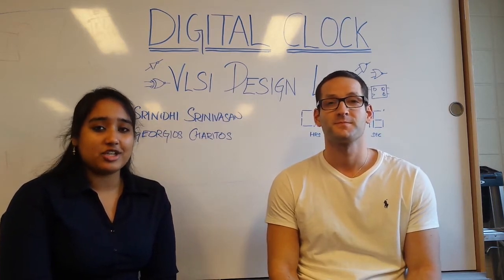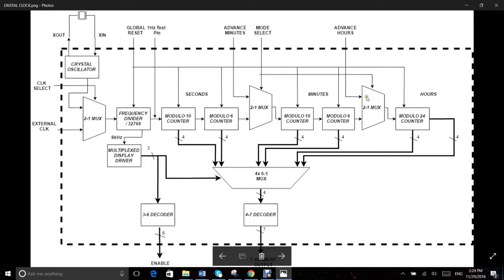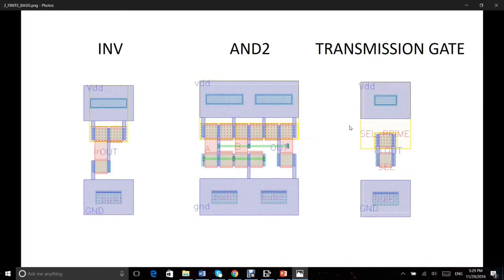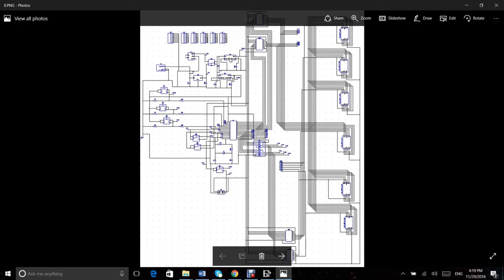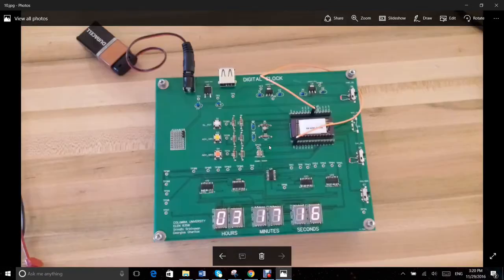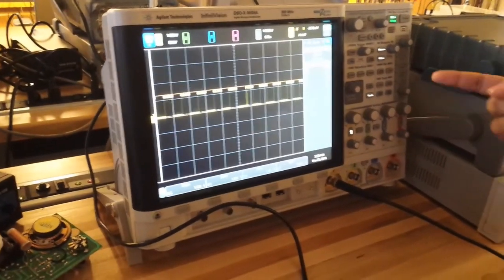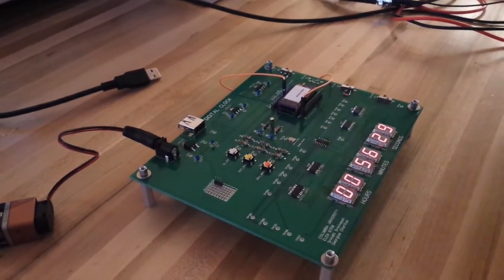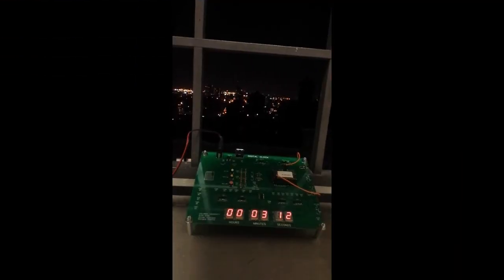Digital Clock - VLSI Design Lab Columbia University 2016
Design, Description, Testing & Demonstration of a digital clock Integrated Circuit (IC) and its Printed Circuit Board(PCB). This project was done by Georgios Charitos & Srinidhi Srinivasan as part of DIGITAL VLSI (ELEN6350) course of Columbia University Electrical Engineering in the Spring 2016.